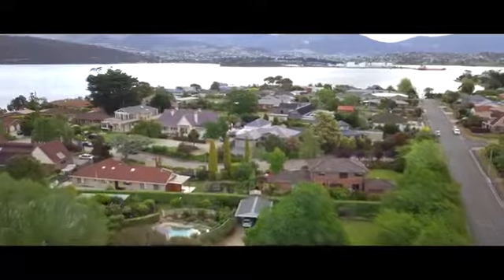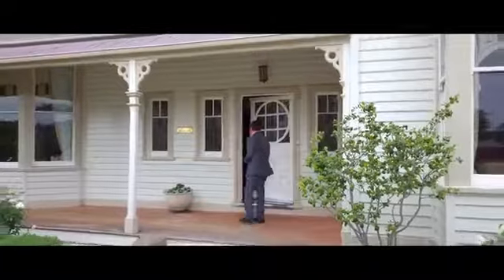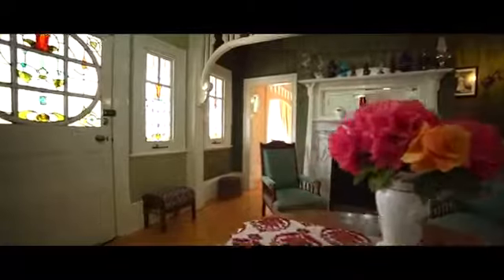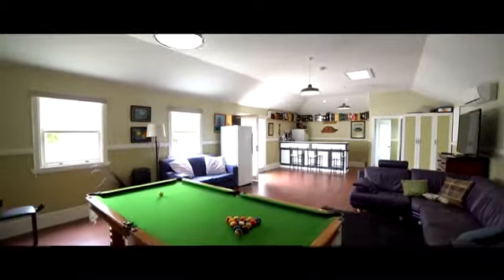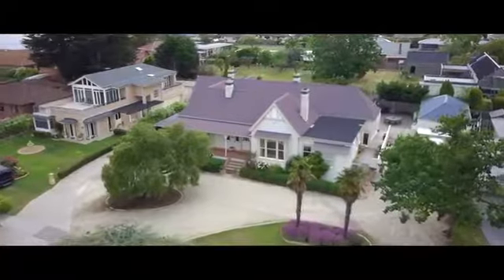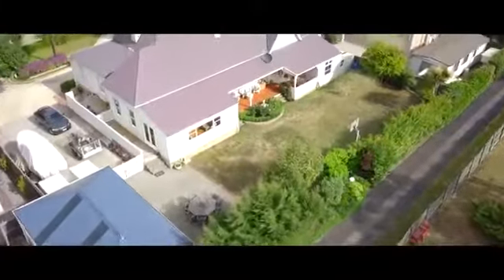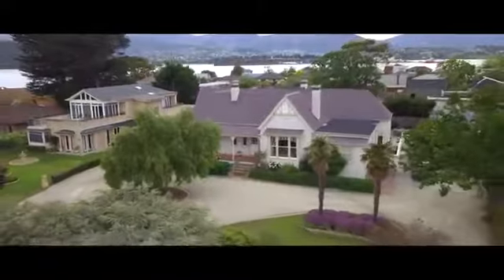9 Koluri Court, Lindisfarne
Charm, grace and style are just some of the words you could use to describe one of the finest homes you are likely to see. "Salamis" is one of Lindisfarne's most historic properties, and this is your chance to make it yours!